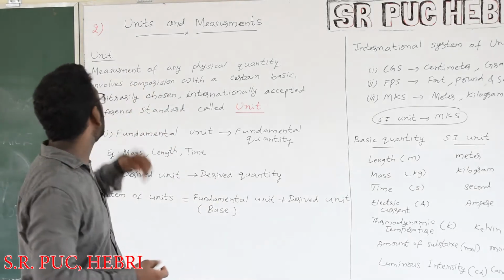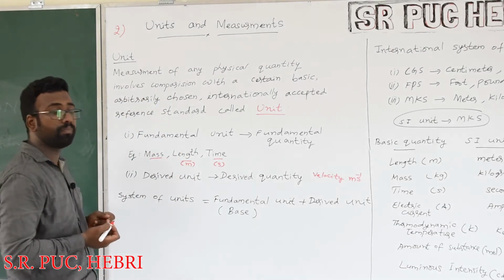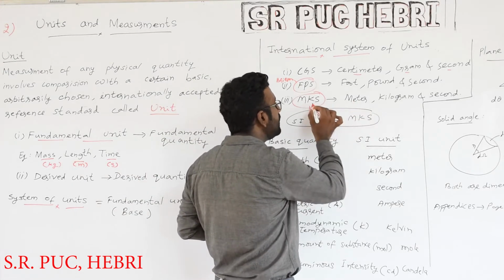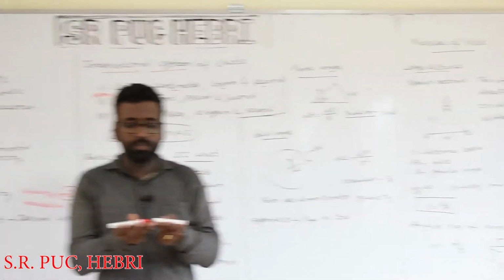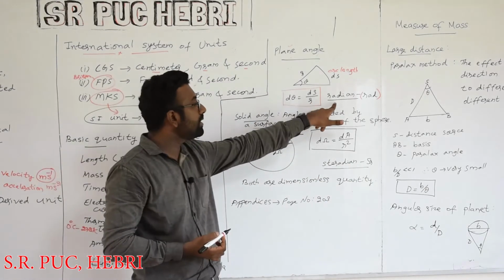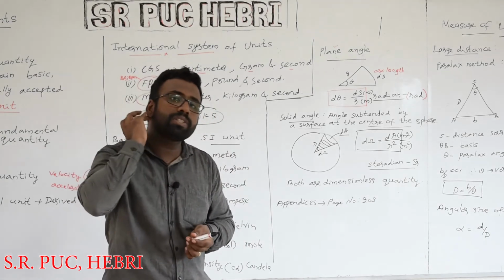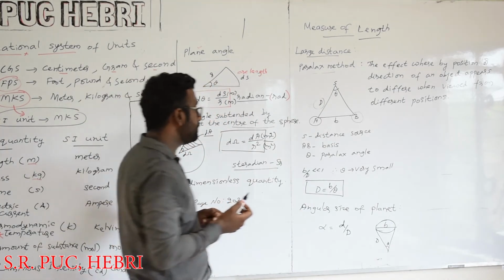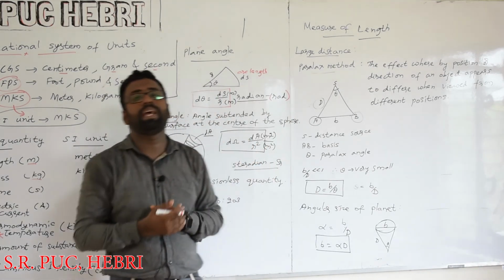I PU PHYSICS-Chapter-2 Units and Measurements-part 1 by Mr. Jithesh Lecturer in Physics